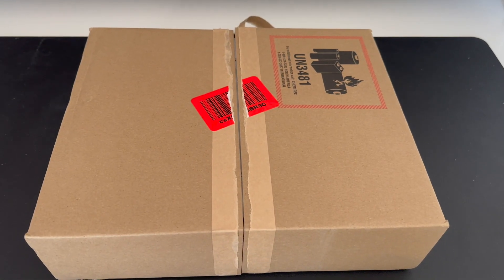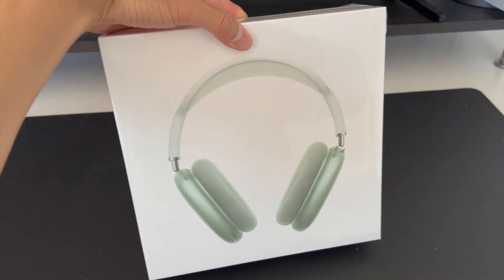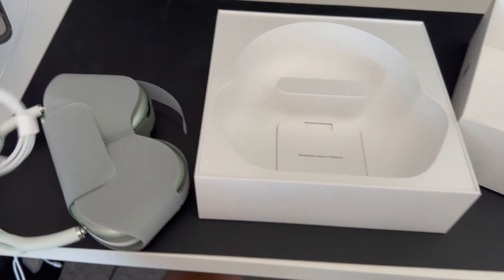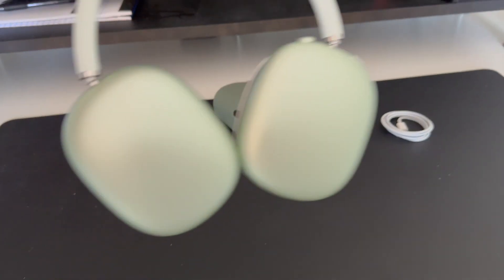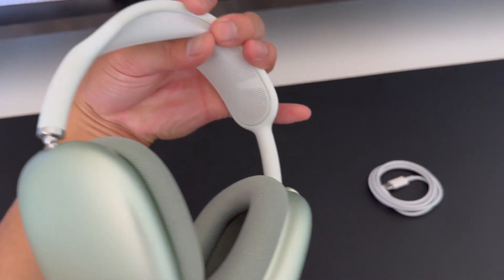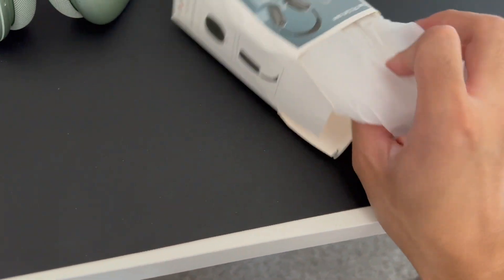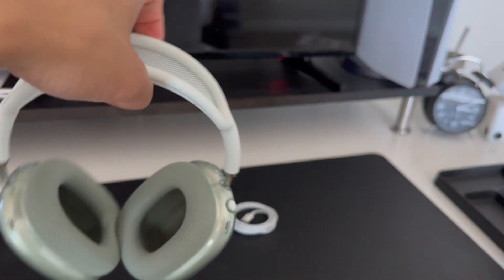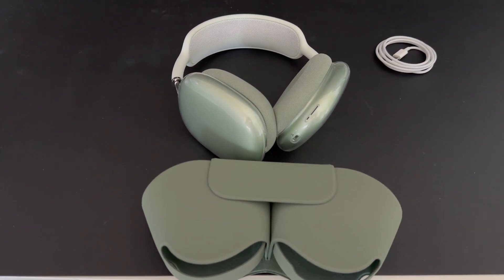FINALLY BUYING THE APPLE AIRPOD MAX! Apple Airpod Max Unboxing and Case Install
I finally got my hands on a pair of Apple Airpod Max! These headphones are beautiful and I'm looking forward to testing them out.

Airpod Max
Airpod Max Case

My Equipment:
Macbook Pro 16"
Airpod Max
Sony A7C
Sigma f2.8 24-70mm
Nintendo Switch OLED
Nintendo Switch Lite

My PS5 Gear:
PS5 Disc Version
PS5 Headset
PS5 Controller
PS5 Center Console

My PS5 Games:
Final Fantasy 7 Remake Intergrade
Final Fantasy 7 Crisis Core Reunion
Final Fantasy XVI Deluxe
Hogwarts Legacy
Street Fighter 6
Horizon Forbidden West

My Nintendo Switch Gear:
Bluetooth Audio Adapter
Clear Case
Pokeball Thumb Grips
Pokeball Charging Stand
Pro Controller
Adjustable Stand
Game Organizer
Kytok Game Organizer

My Nintendo Switch Games:
Pokemon Scarlet
Pokemon Violet
Pokemon Legends Arceus
Pokemon Shield
Pokemon Shining Pearl
Pokemon Brilliant Diamond
Demon Slayer Hinokami Chronicles
Bayonetta + Bayonetta 2
Final Fantasy XII The Zodiac Age
Final Fantasy VII + VIII
Witcher 3 Wild Hunt
Final Fantasy X + X-2
NEO The World Ends With You
Super Smash Bros Ultimate
Resident Evil 4
Dying Light
Batman Telltale Series

Desk Setup:
LED Desk Lamp
Laptop Adjustable Stand
Monitor Stand
Desk Tripod
EDC Tray

*Some links found in the description are affiliate links, therefore may result in a commission if used, but all links will have the appropriate description and are designed to allow viewers to purchase products that interest them.*